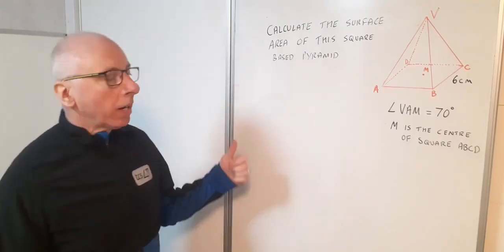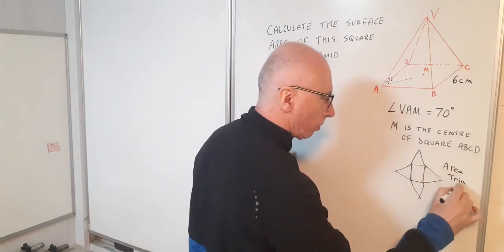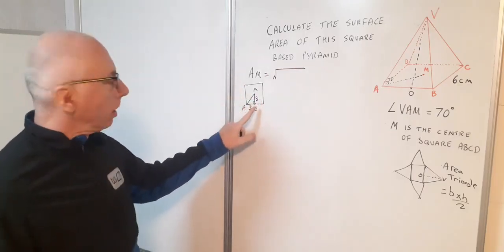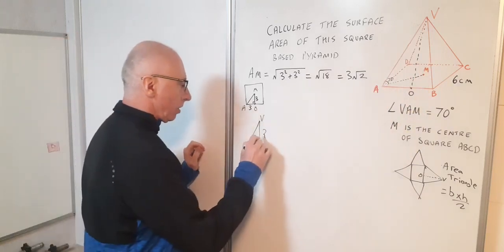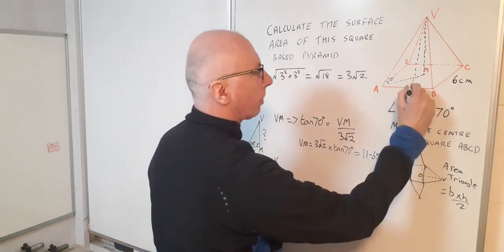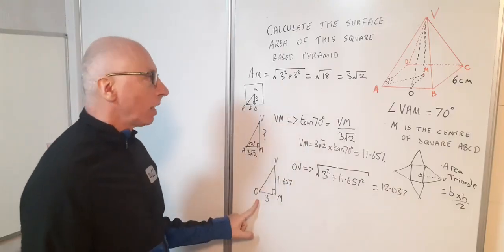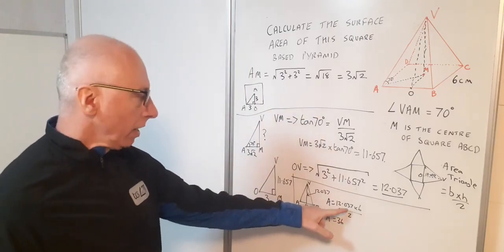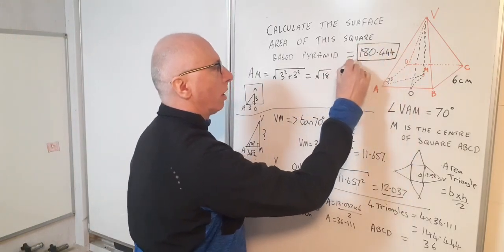Square Based Pyramid Surface Area